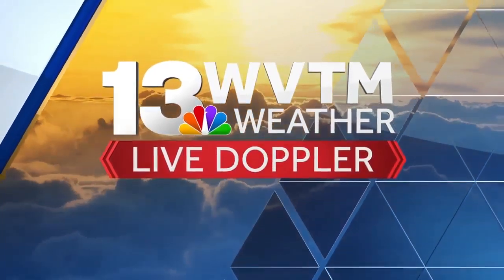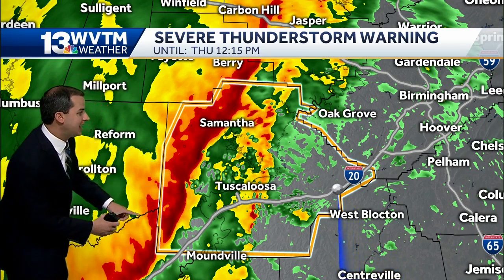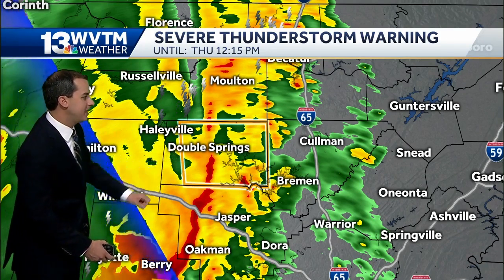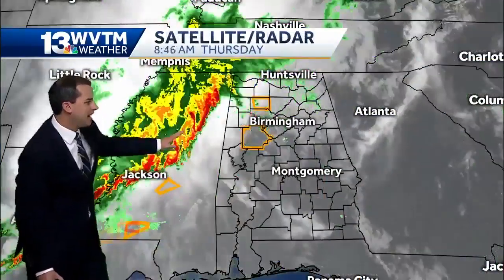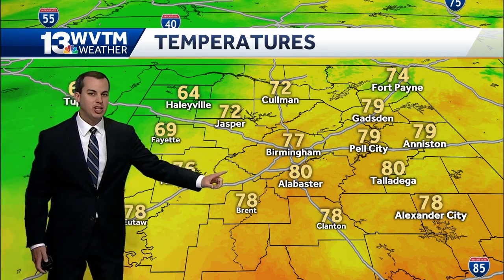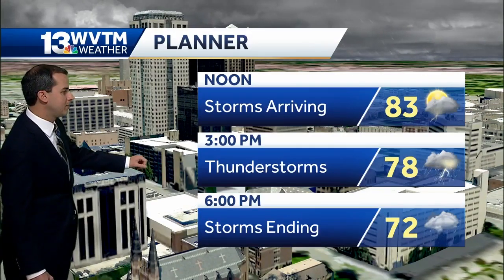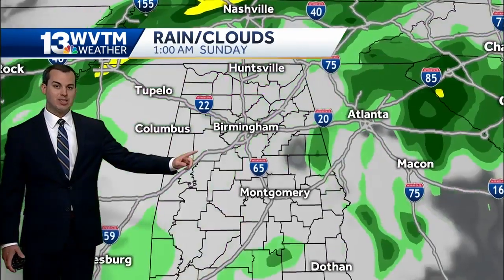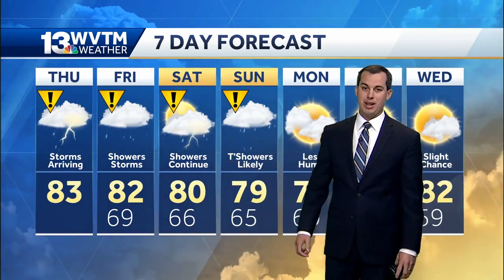Multiple rounds of storms through the weekend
Meteorologist Adrian Castellano has a look at our forecast